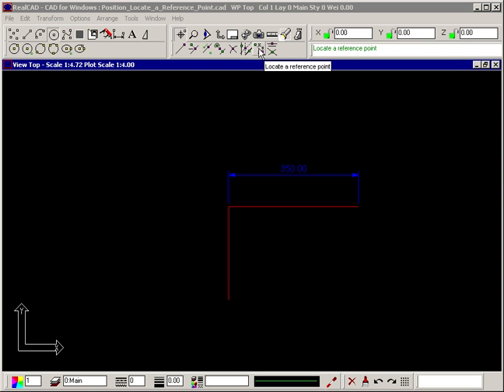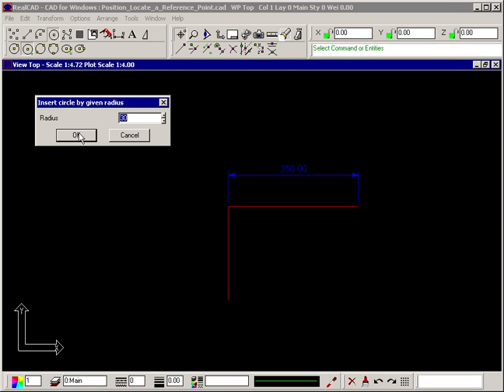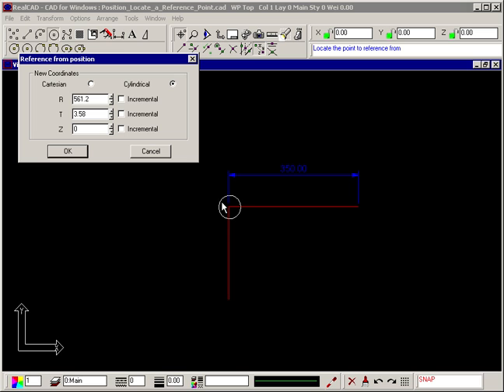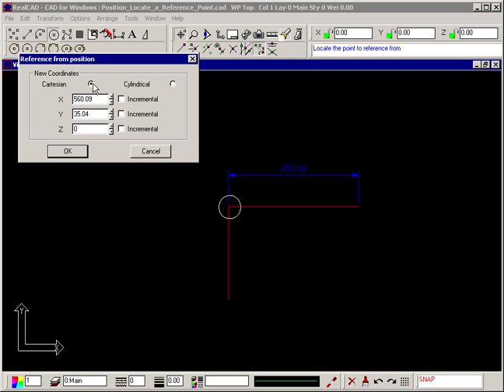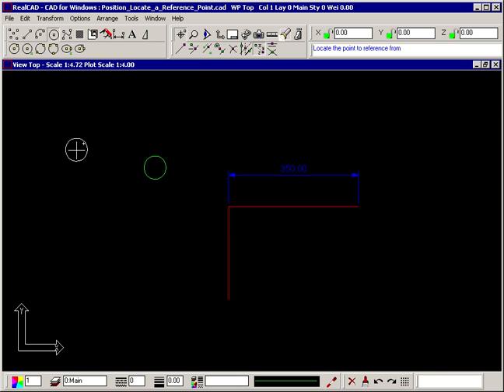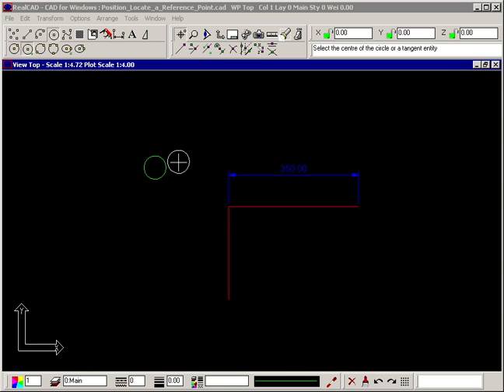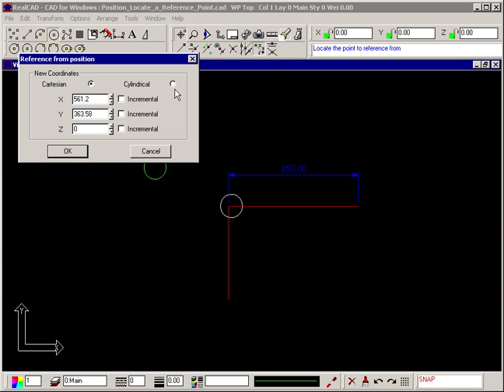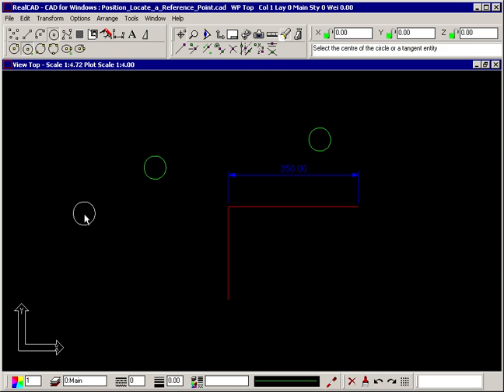How to Locate a Reference Point in CAD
How to Locate a Reference Point in RealCAD